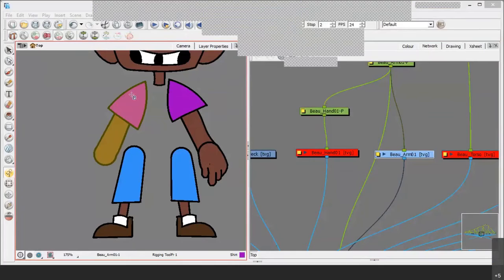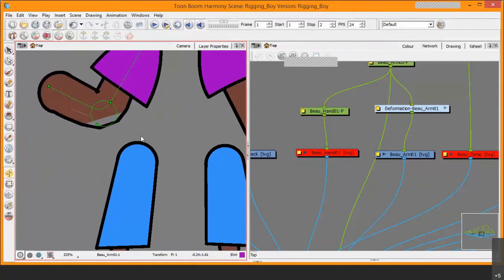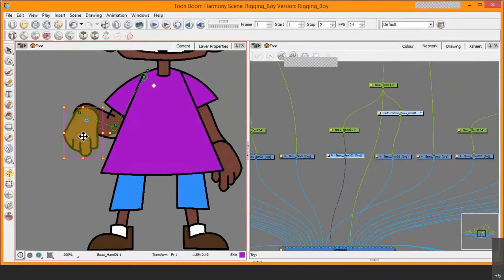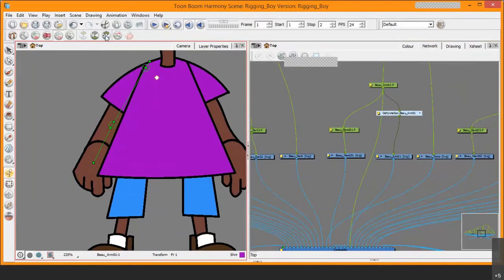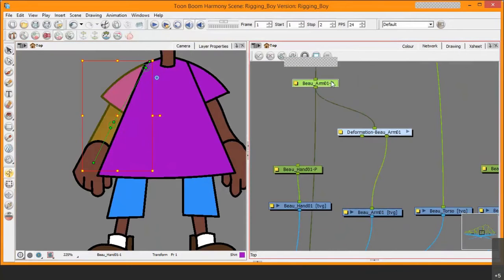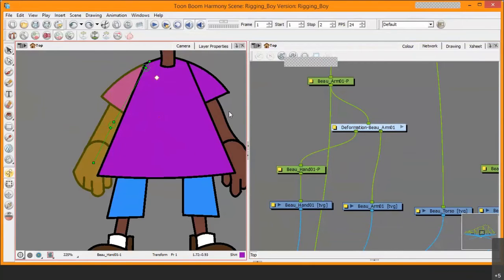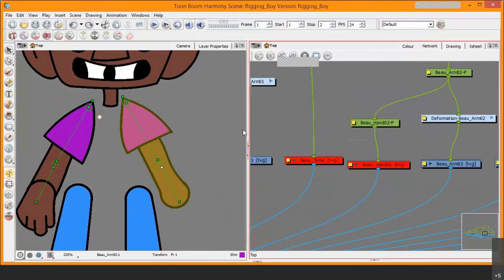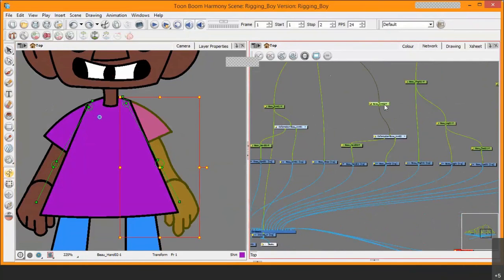Part 11: Creating Bone Deformers on the Arms